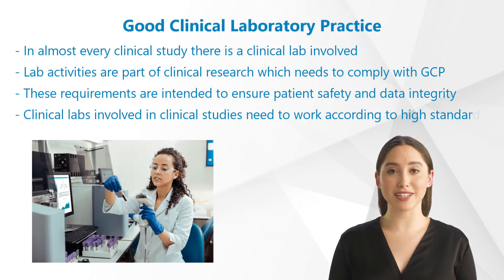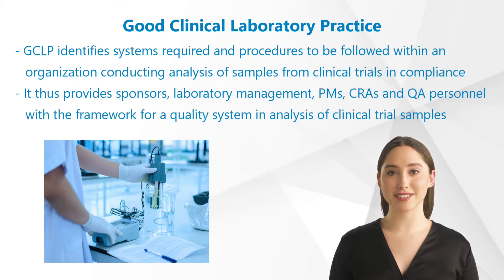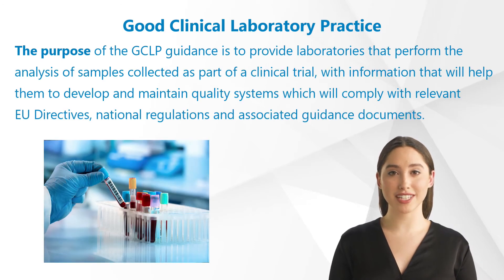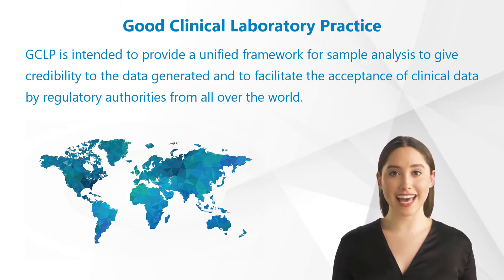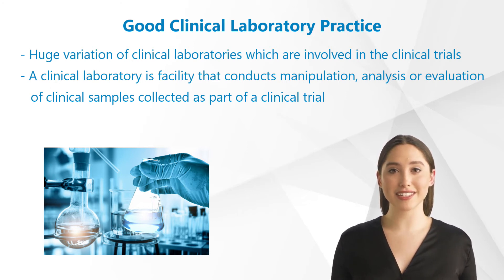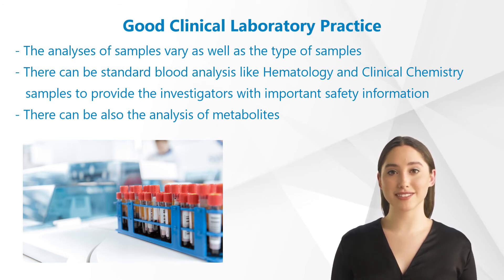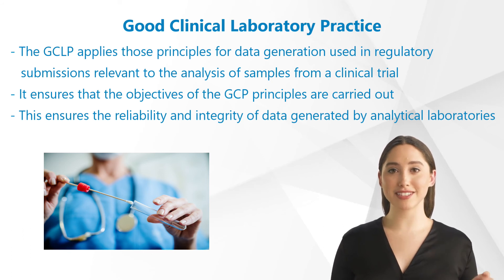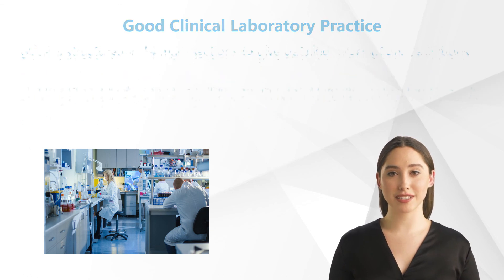Good Clinical Laboratory Practice